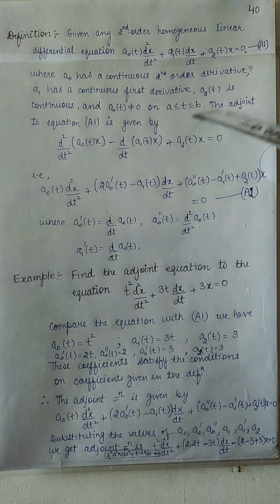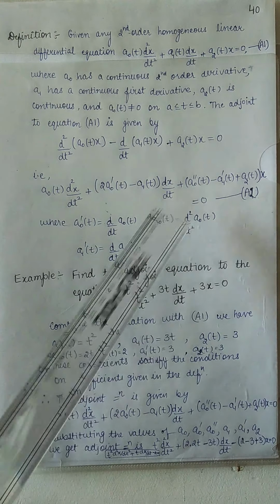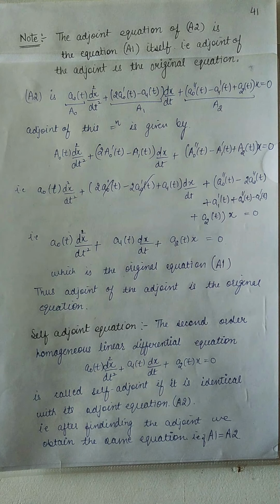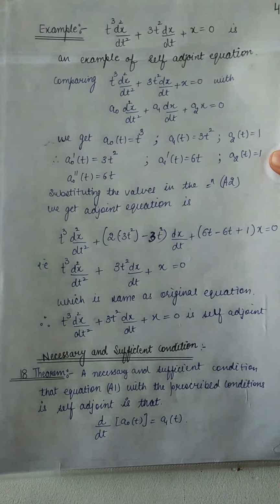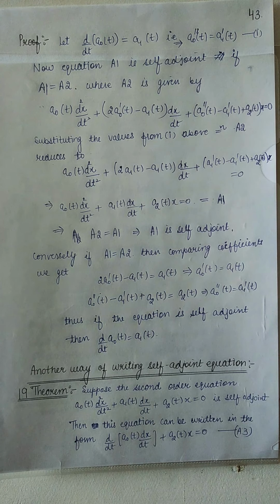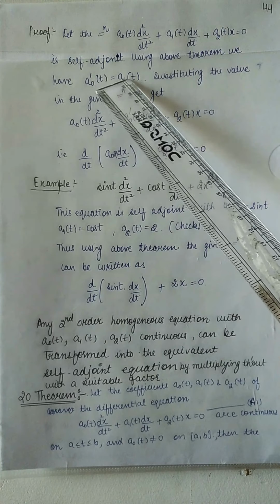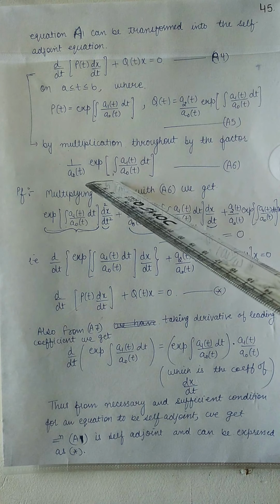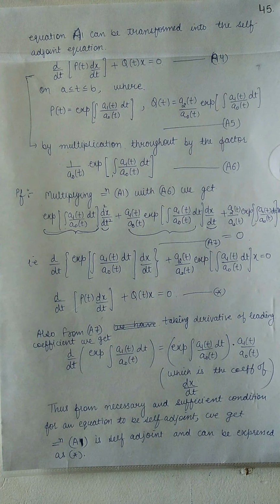Self adjoint equations. This topic is for the M.Sc students of Punjabi University Patiala.